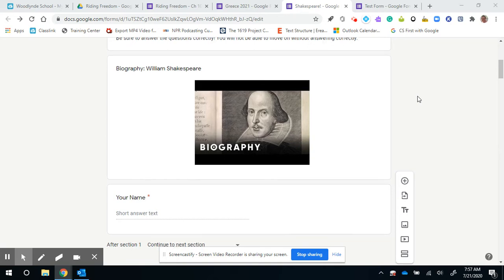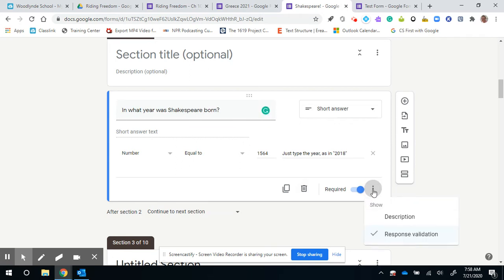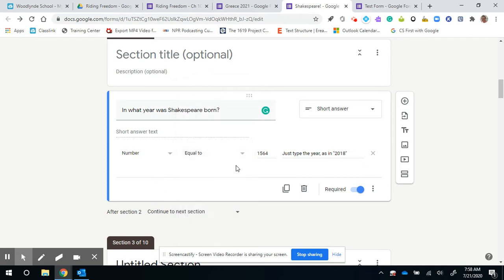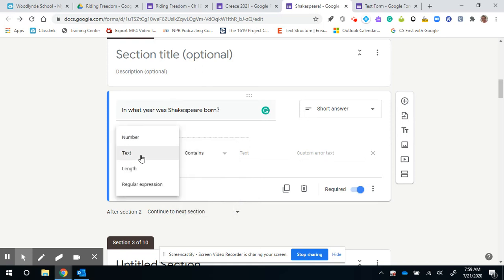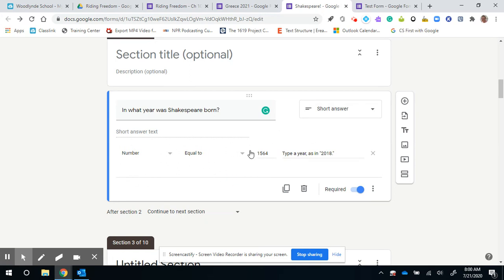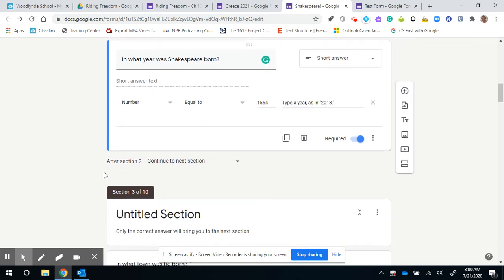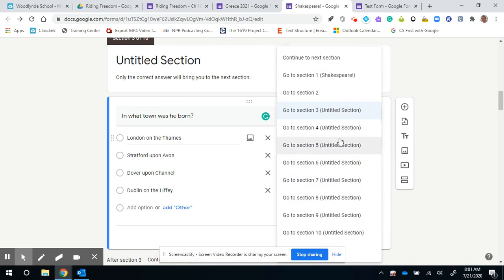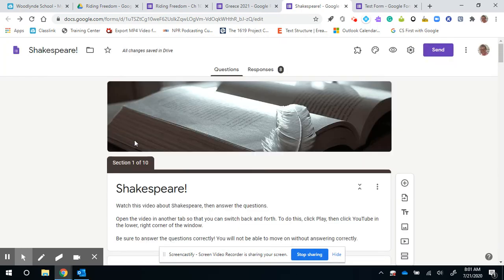Google Forms 3 - Response Validation & "Go to sections based on answer"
Make your forms more interactive! Guarantee that the answers you receive are the kinds of answers you want. Send students to different sections of the form based on their answers.